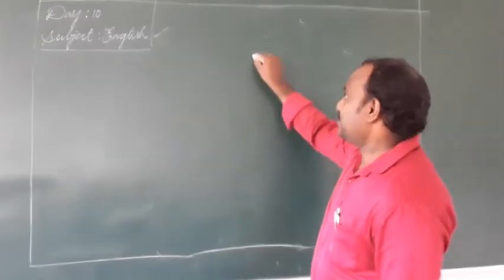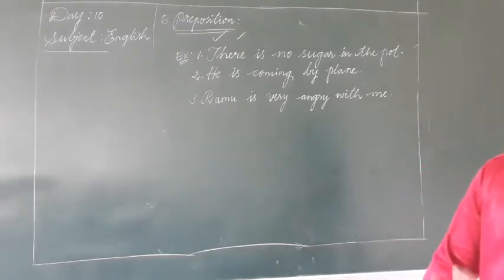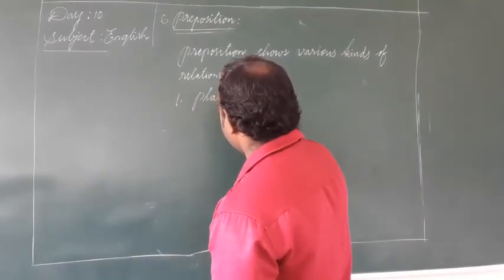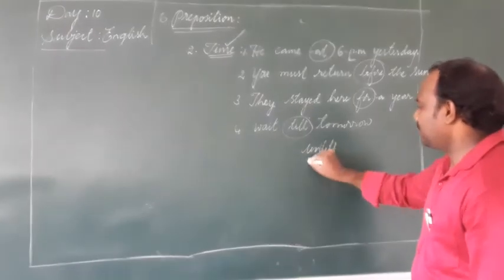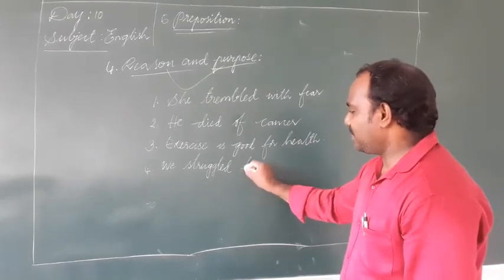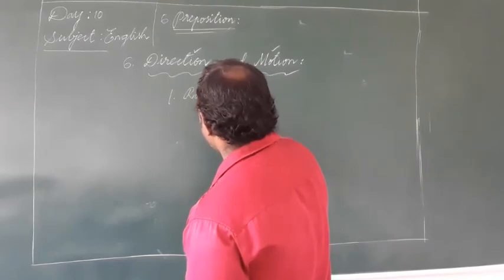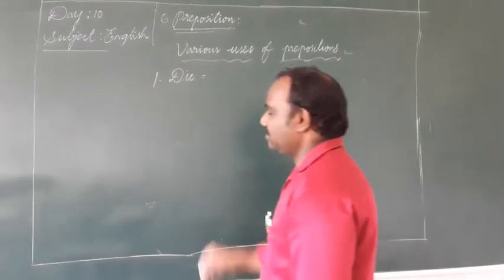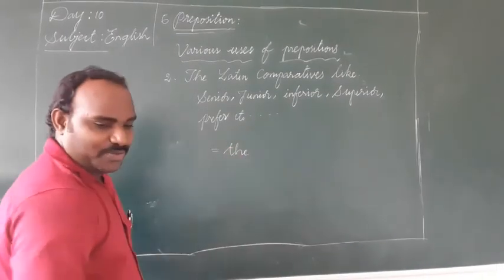Day-10 10th State English Prepositions and its kinds Part-1